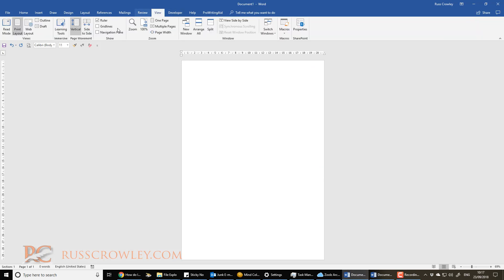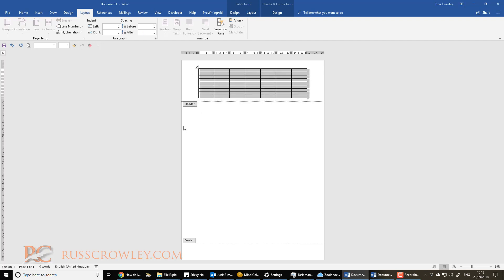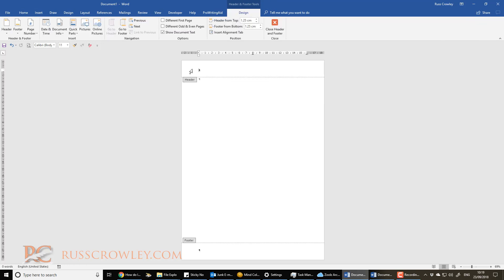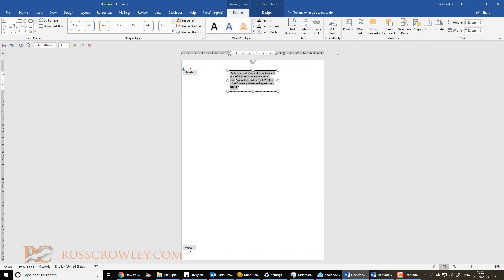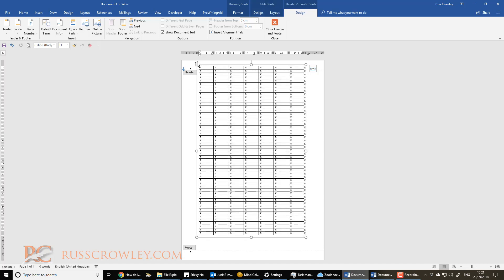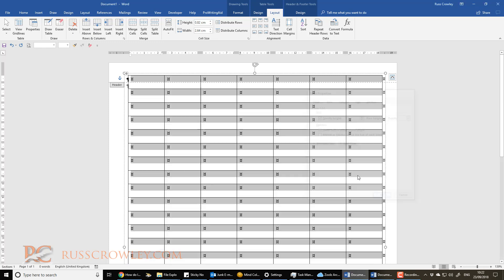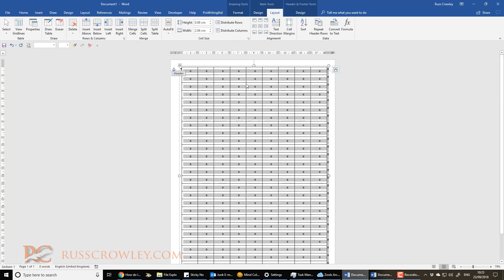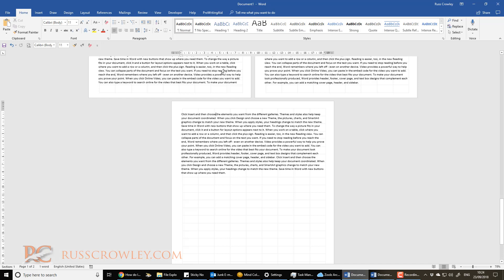How do I create grid paper in Microsoft Word?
Asked to answer this question on Quora (), we have to think a little outside the box for this one.

A simple table won't do, so we need to use what's available and make it work how we want it...